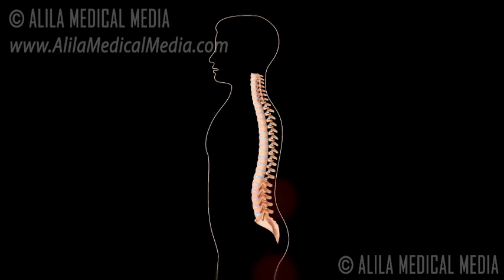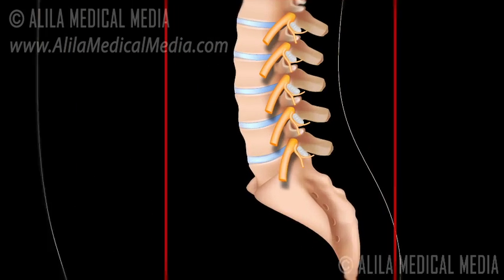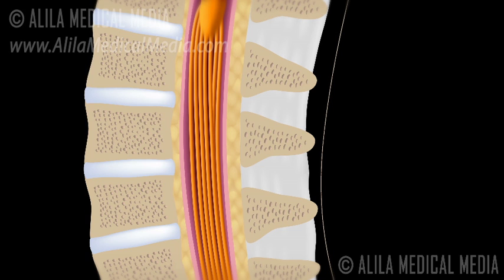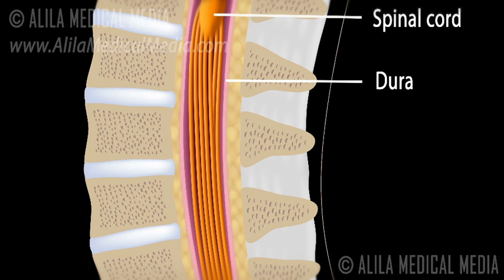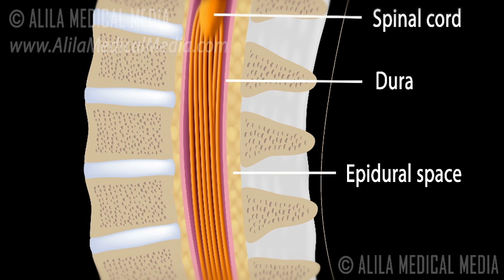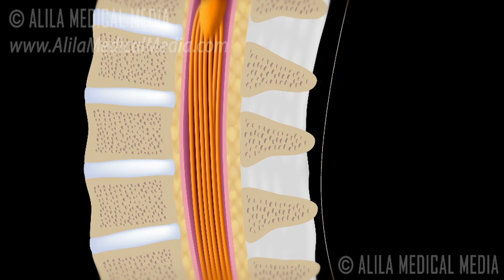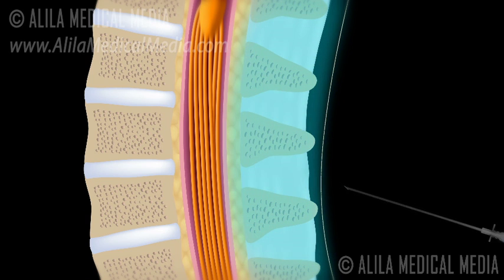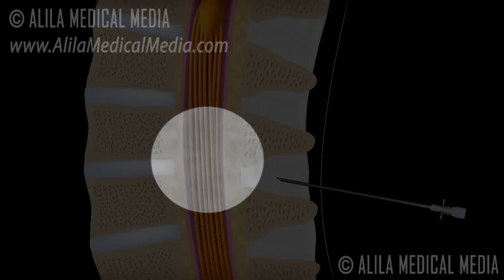Lumbar Epidural Steroid Injection Animation.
Lumbar epidural injections are performed for management of low back pain and leg pain, commonly referred to as sciatica. The spinal cord and the nerves have a covering called the dura. The space around the dura is called the epidural space.

The procedure is done under local anaesthetic. The doctor will initially numb the skin and deeper tissues with a numbing medicine. A special x-ray machine called a fluoroscope is then used to guide the needle accurately into the epidural space. A contrast medium may be injected to confirm the needle position. A mixture of local anaesthetic and steroid is then injected slowly into the epidural space.

The local anaesthetic can provide immediate pain relief but the steroid can take a few days to work. Pain relief from lumbar epidural injections can last several months though this may not always be the case.